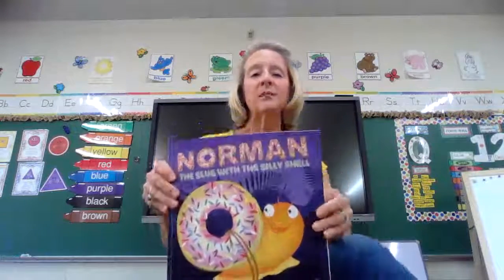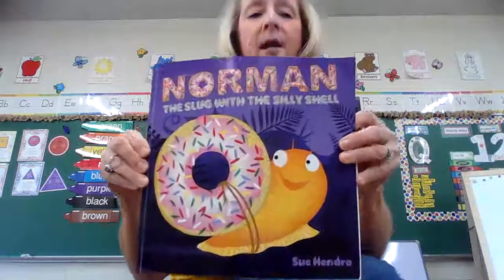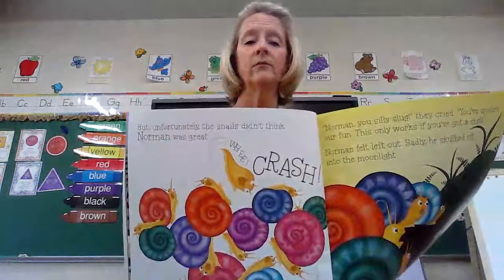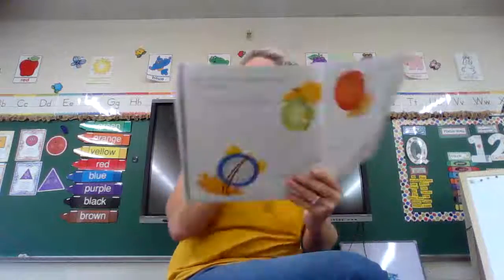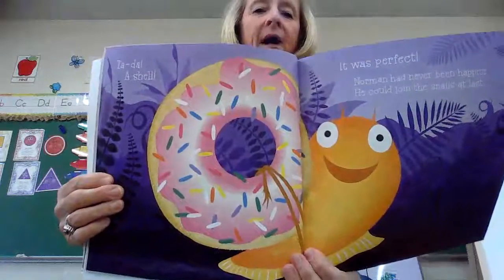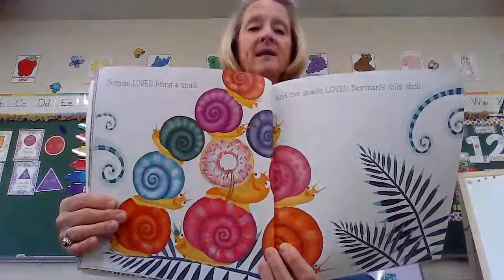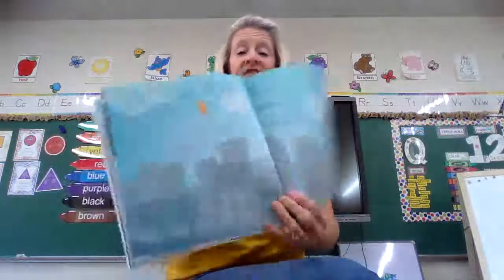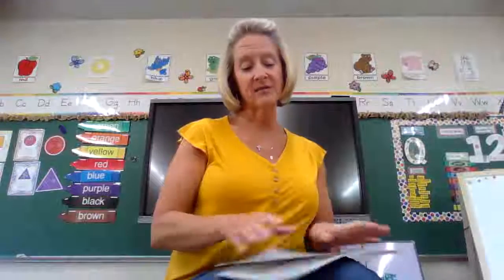Norman the Slug with the Silly Shell